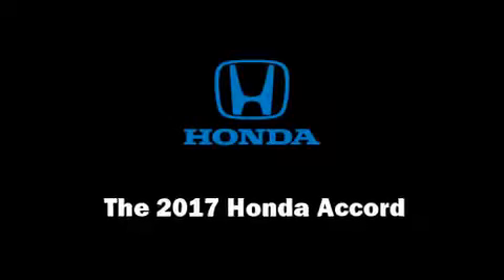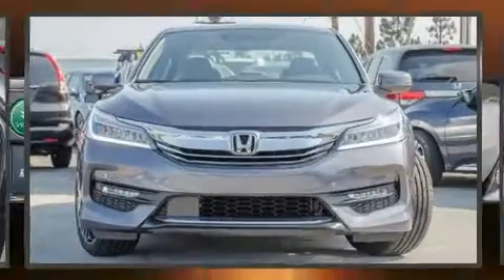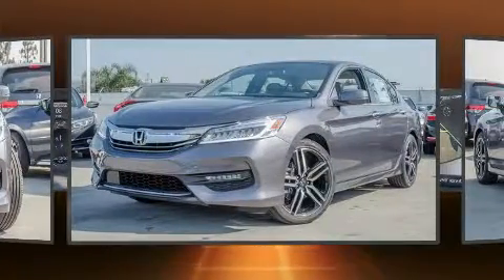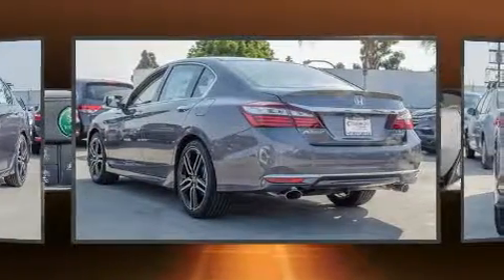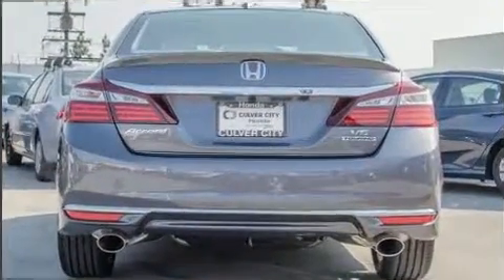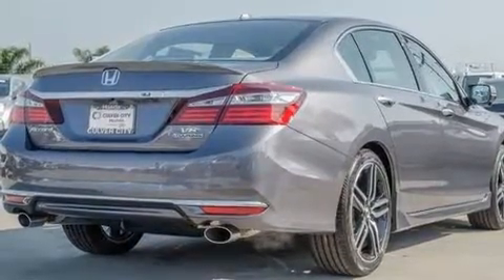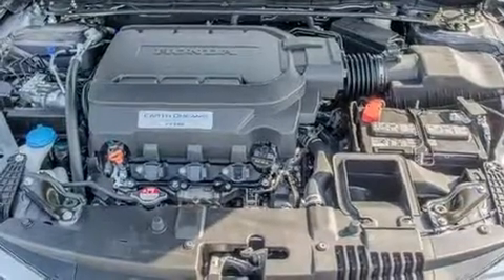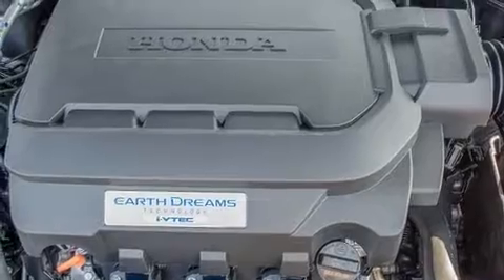2017 Honda Accord Touring V6 in Culver City, CA 90232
9055 W. Washington Blvd.

Come test drive this 2017 Honda Accord. This 4 door, 5 passenger sedan is waiting for you to take home! A 3.5 liter V-6 engine pairs with a sophisticated 6 speed automatic transmission, and for added security, dynamic Stability Control supplements the drivetrain. A wealth of standard features means that you no longer have to sacrifice. Such as cruise control, power front seats, a built-in garage door transmitter, a trip computer, heated door mirrors, lane departure warning, power windows, and seat memory. Features such as automatic climate control and leather upholstery prove that economical transportation does not need to be sparsely equipped. Rear passengers enjoy the seat heating functionality, keeping them warm during the winter months. For drivers who enjoy the natural environment, a power moon roof allows an infusion of fresh air. Honda also prioritized safety and security with features such as: dual front impact airbags with occupant sensing airbag, head curtain airbags, traction control, brake assist, a panic alarm, an emergency communication system, and 4 wheel disc brakes with ABS. You'll never lose visibility with rain sensing wipers, which activate automatically when the drops start to fall. We know that you have high expectations, and we enjoy the challenge of meeting and exceeding them! Stop by our dealership or give us a call for more information.